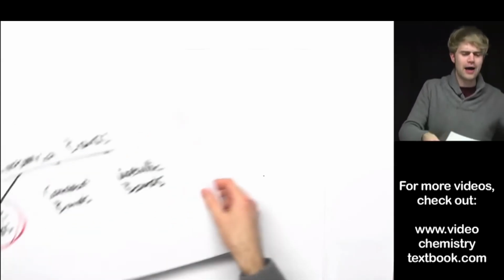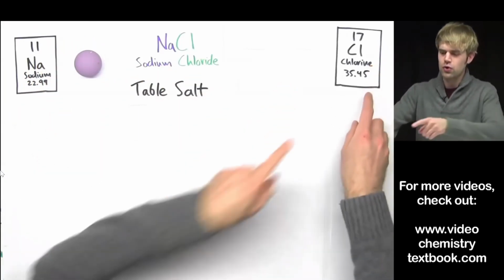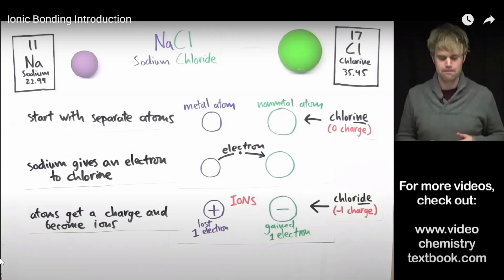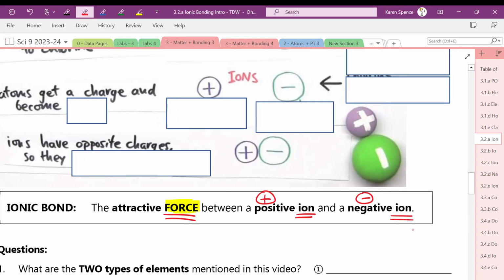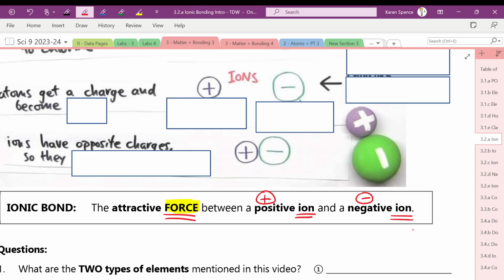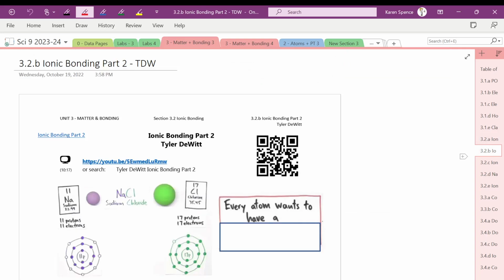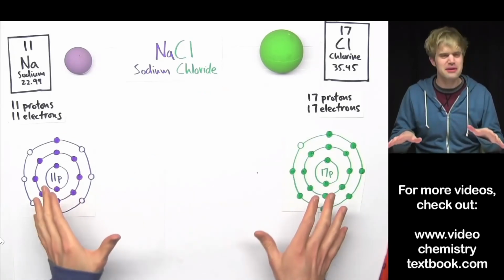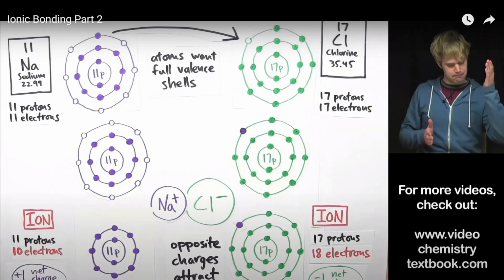2023-11-10 Introduction to Ionic Bonding (3.2.a and 3.2.b)